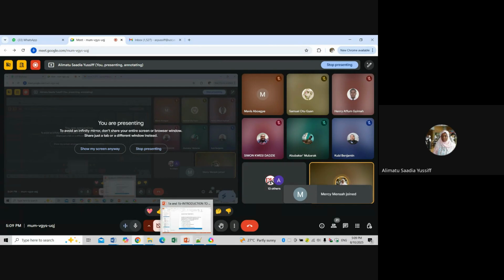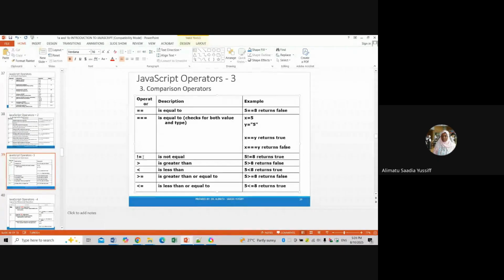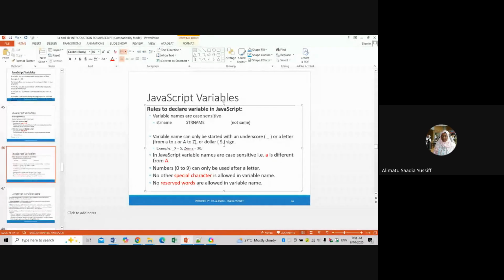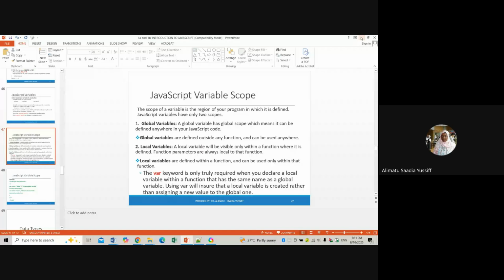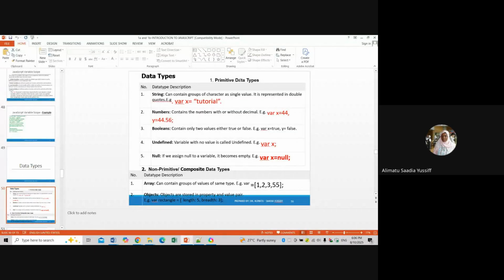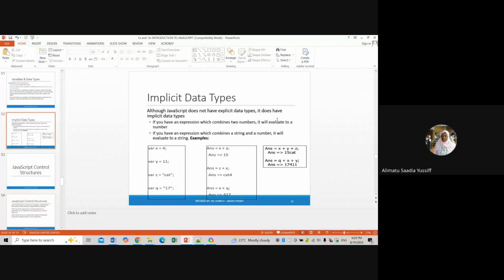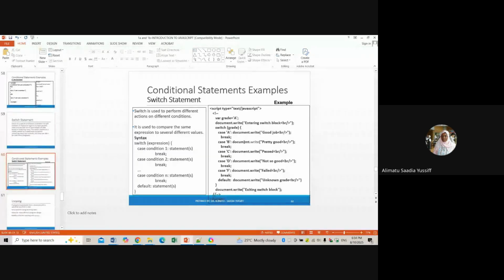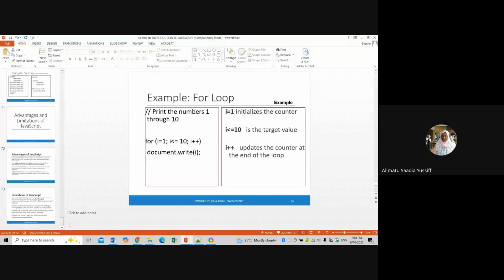INF313D WEB TECHNOLOGY II WEEK 1 LECTURE